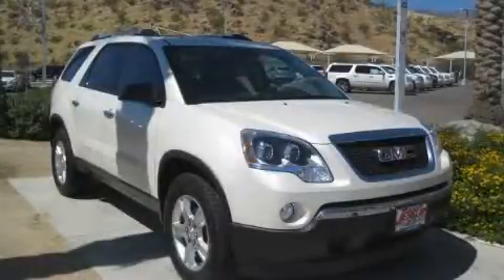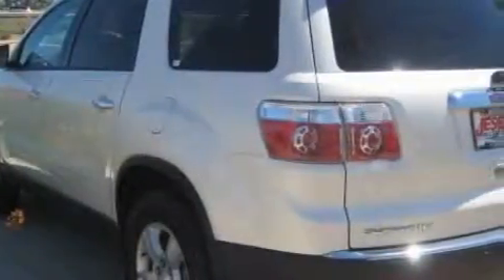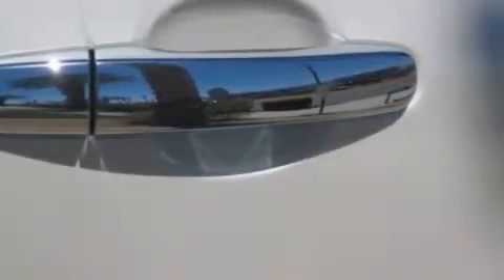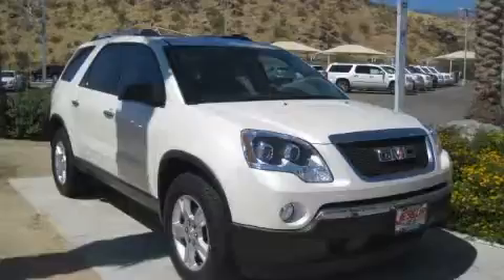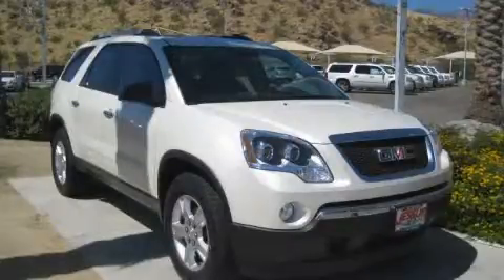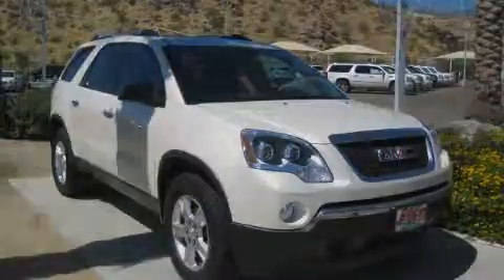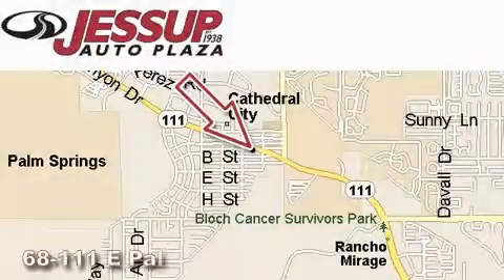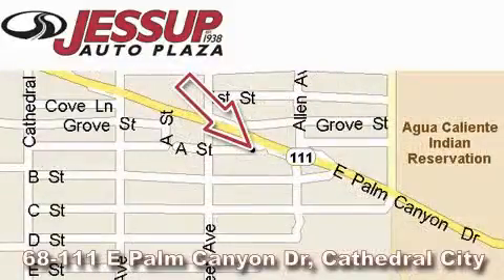2010 GMC Acadia Cathedral City CA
Year: 2010
 Make: GMC
 Model: Acadia
 Engine: 3.6L SIDI V6
 Trans.: Automatic
 Exterior: White

 Interior: Black

 68-111 E Palm Canyon Drive

 2010 GMC Acadia Cathedral City CA